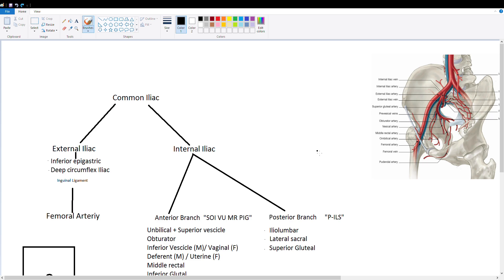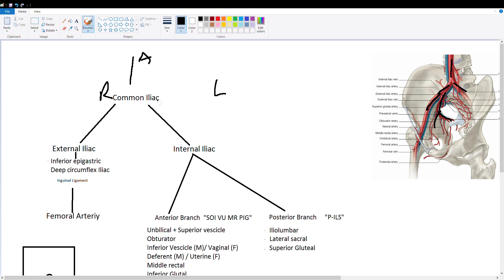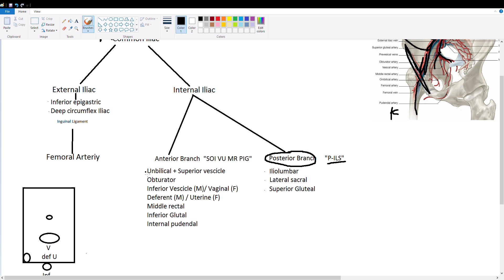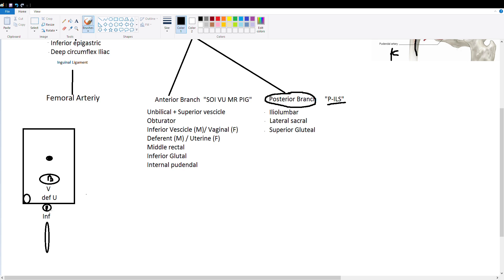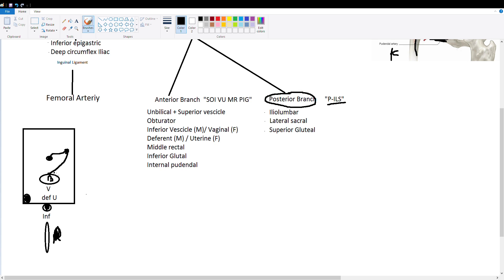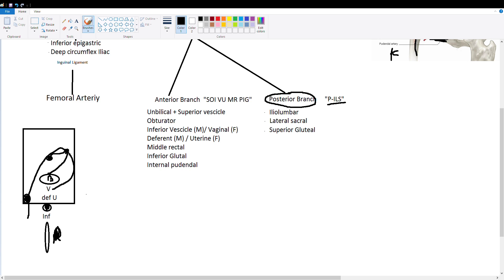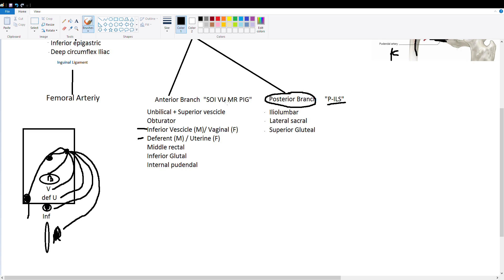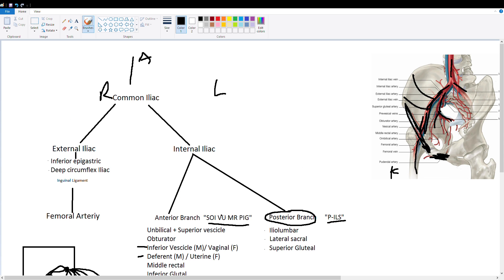Pelvic Arteries Memory Tricks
Common iliac artery Source: abdominal aorta (at the level of L4)
Branches: branches to ureter and peritoneum
Terminal branches: external and internal iliac arteries

External iliac artery Source: common iliac artery (at the level of sacroiliac joint)
Branches: inferior epigastric artery, deep circumflex artery
Terminal branch: femoral artery
Supplies: anterior compartment of the thigh (femoral artery), iliac crest bone flap (deep circumflex artery), anterior abdominal wall (inferior epigastric artery)

Internal iliac artery Source: common iliac artery (at the level of sacroiliac joint)
Anterior branches: Obturator, Middle rectal, Superior vesical, Uterine (female), Inferior gluteal, Inferior vesical (male) or vaginal (female), internal Pudendal arteries
Mnemonic:  Often My Sexy Underwear Is Inside Pants
Posterior branches: Iliolumbar, Lateral sacral, Superior gluteal arteries
Mnemonic:  PILS
Supplies: Psoas major muscle, quadratus lumborum, iliacus muscle, uterus, vagina, bladder, prostate, semicanal vesicle